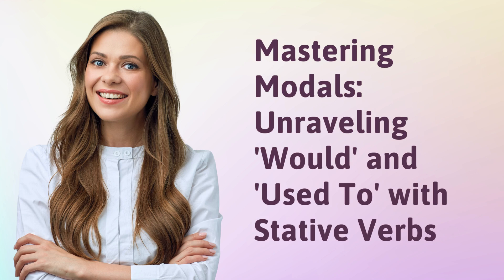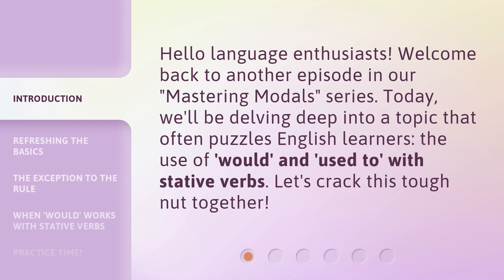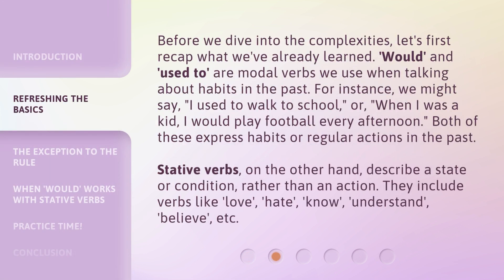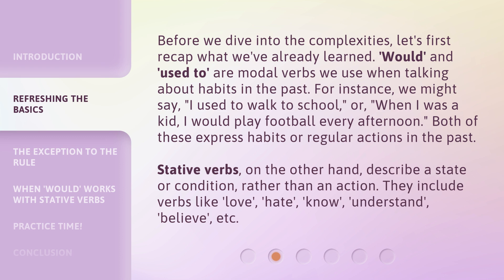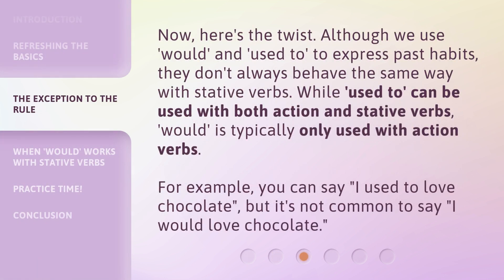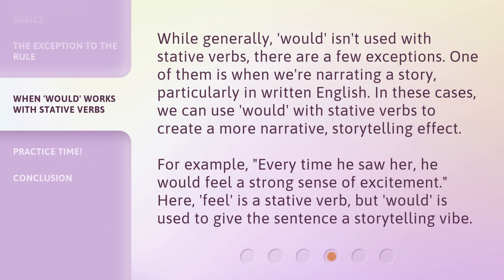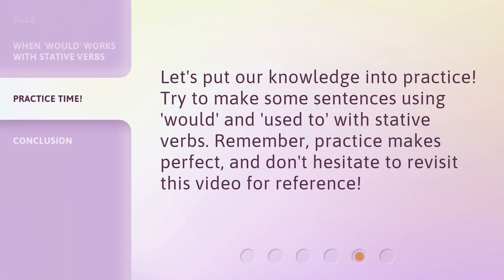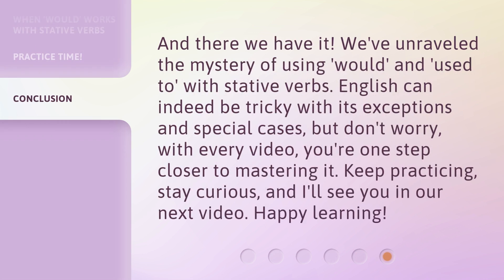Mastering Modals: Unraveling 'Would' and 'Used To' with Stative Verbs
Cracking the Code: Mastering 'Would' and 'Used To' with Stative Verbs • Join us in this episode of our 'Mastering Modals' series as we unravel the mysteries behind using 'would' and 'used to' with stative verbs. Discover the exceptions to the rule and learn how to create a captivating narrative effect. Let's crack the code together!

00:00 • Introduction - Mastering Modals: Unraveling 'Would' and 'Used To' with Stative Verbs
00:34 • Refreshing the Basics
01:18 • The Exception to the Rule
01:50 • When 'Would' Works With Stative Verbs
02:27 • Practice Time!